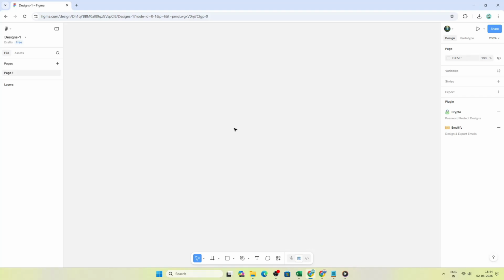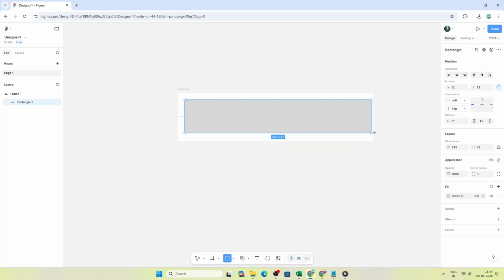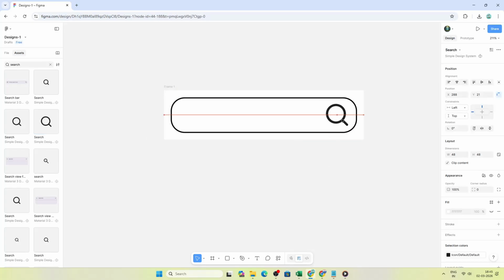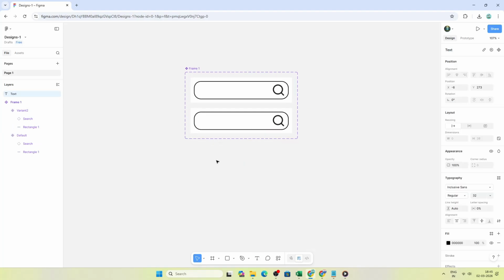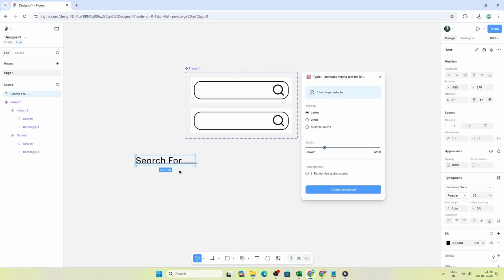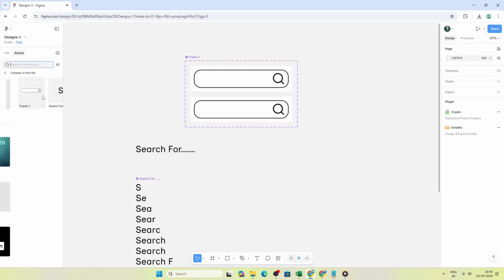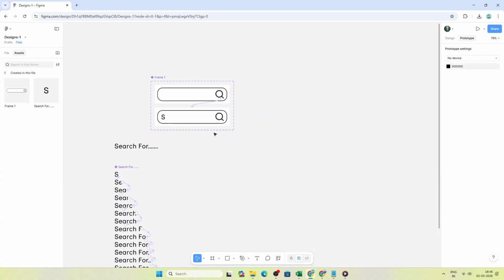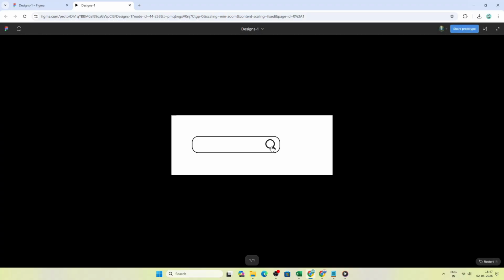How To Design A Search Bar Typing Animation In Figma (Step By Step)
Master the Figma search bar typing animation and elevate your UI design skills with this quick tutorial. Learn how to use Figma prototyping and Smart Animate to create a realistic text entry effect.